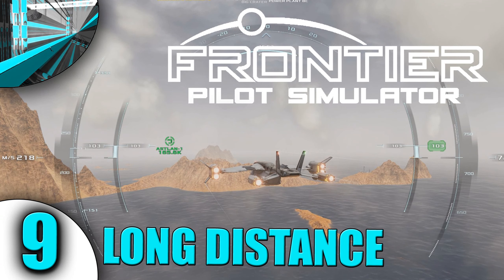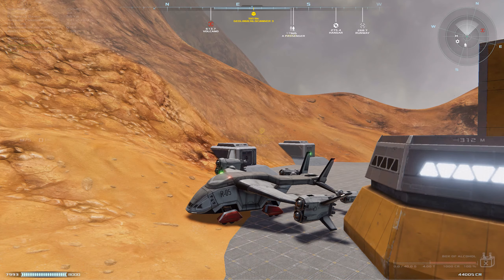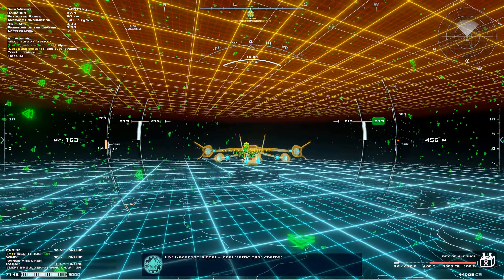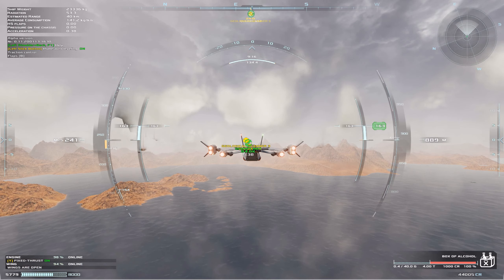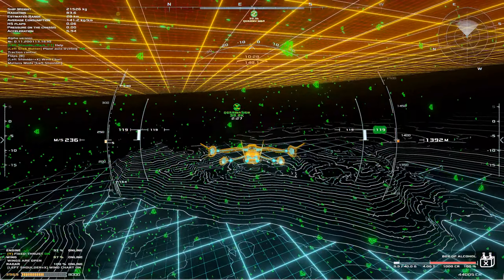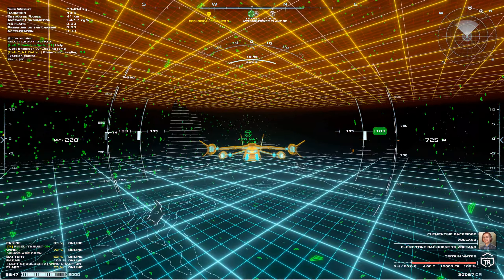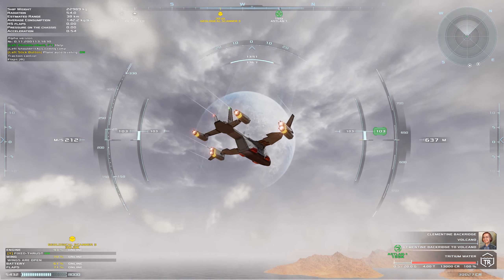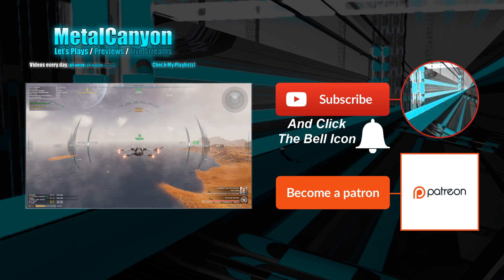Let's Play Frontier Pilot Simulator - (part 9 - Long Haul)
This will be one of the longest hauls we'll attempt. Can we make it?

"Frontier pilot simulator is an environment centered single player flight sim. Combining the skill-based flying system with a story-driven economic progression system and great flight physics. Your piloting skills will be constantly challenged by the environment, management, and 3rd-parties."